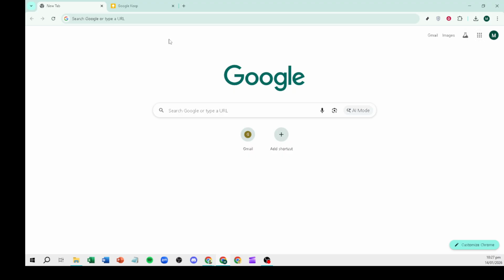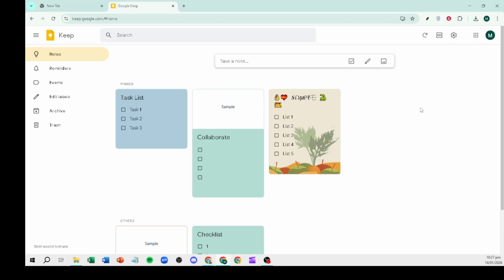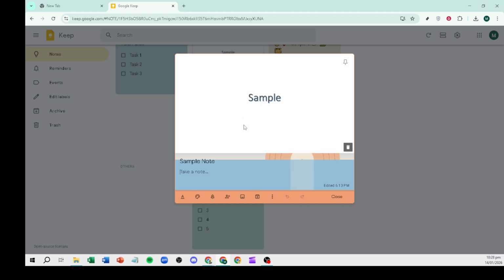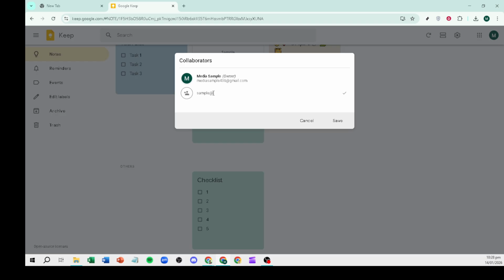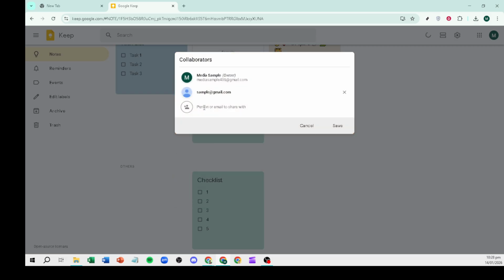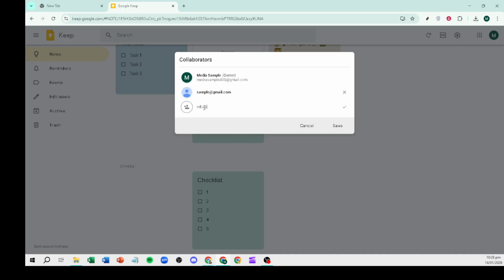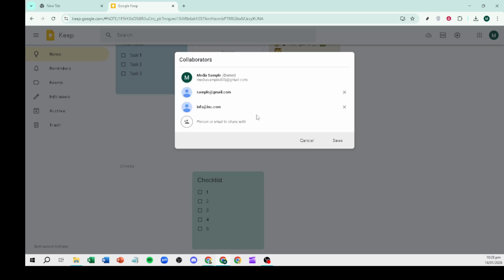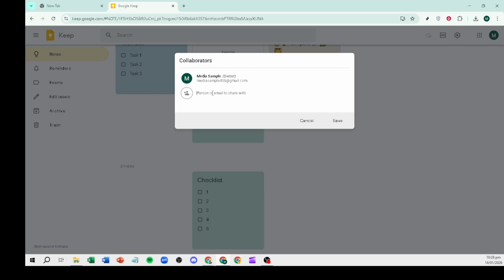How to Share Google Keep Notes with Others [Full Guide 2026]